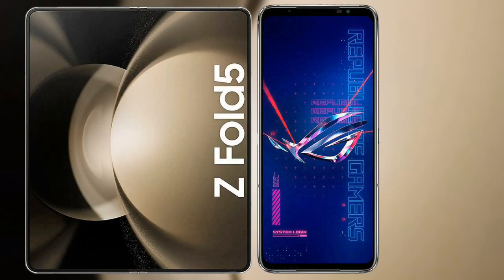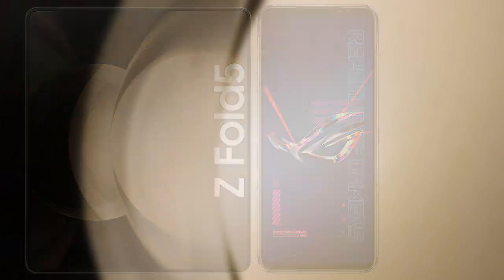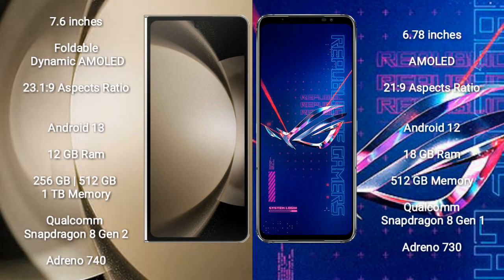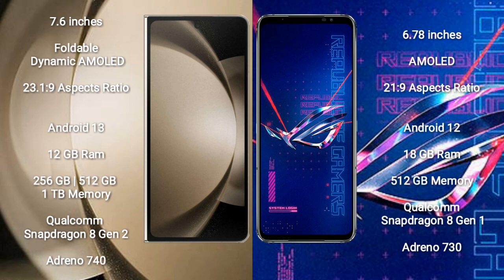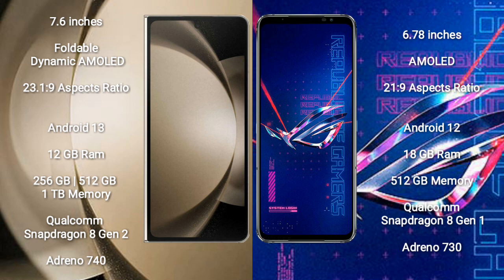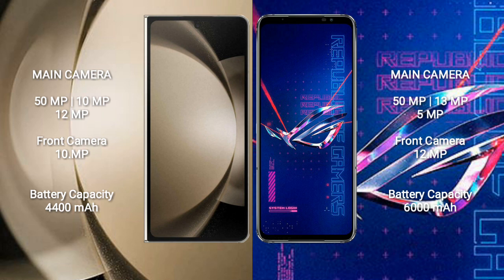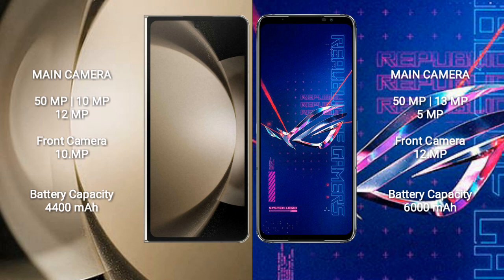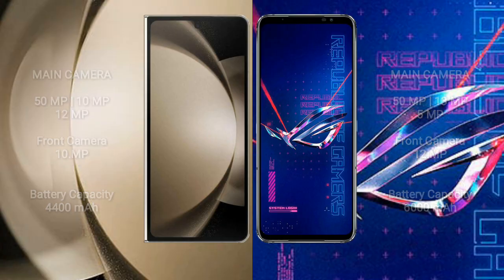Samsung Galaxy Z Fold 5 vs Asus ROG Phone 6 Pro Review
samsung galaxy z fold 5 vs asus rog phone 6 pro
galaxy z fold 5 vs rog phone 6 pro